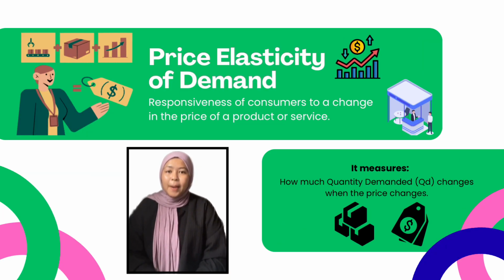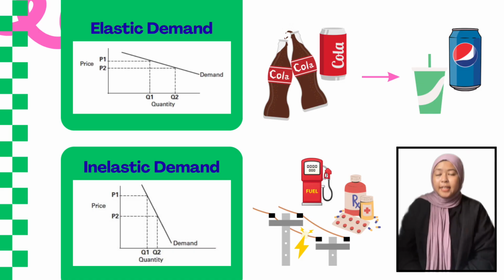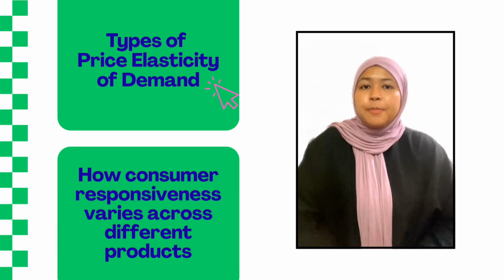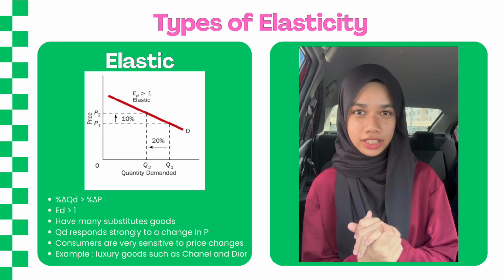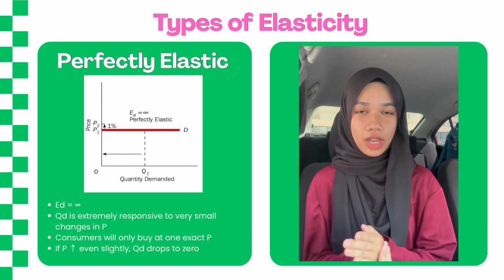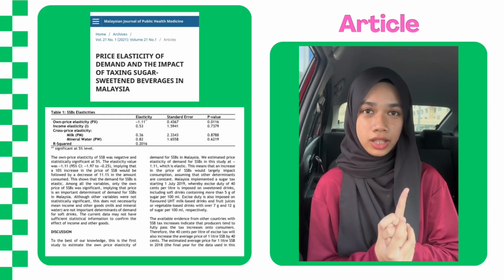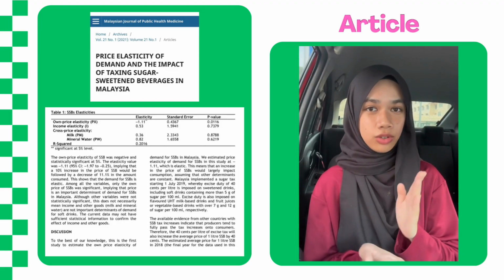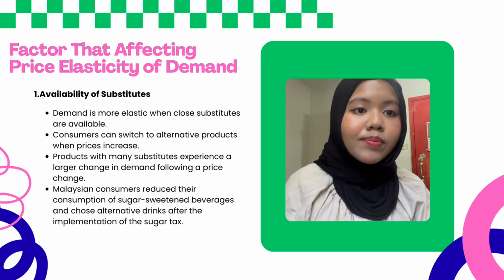A252 | BKAMK2014 INTRODUCTION TO MANAGEMENT ACCOUNTING